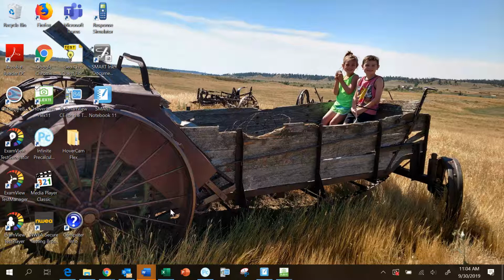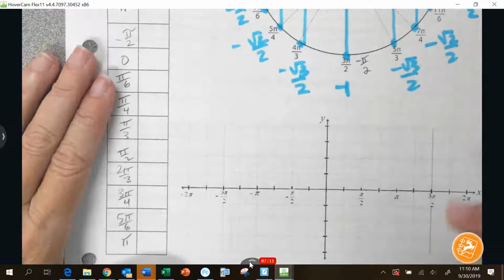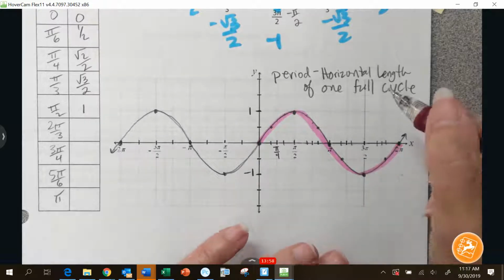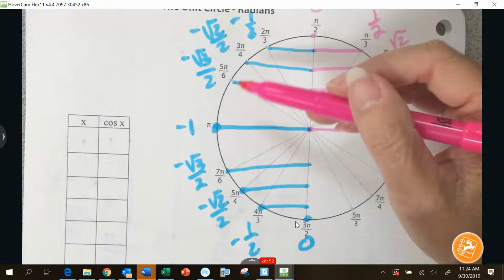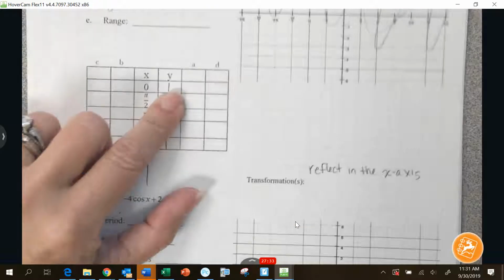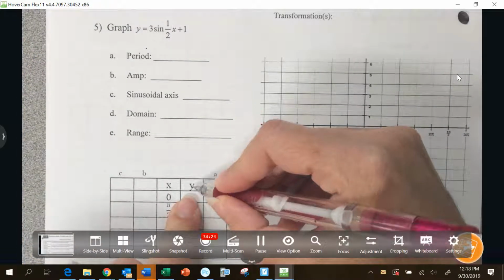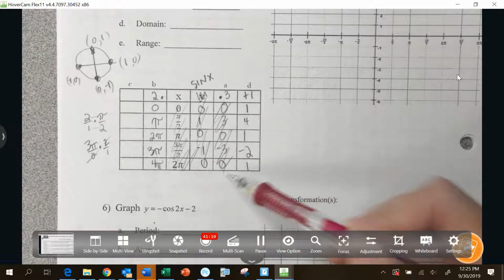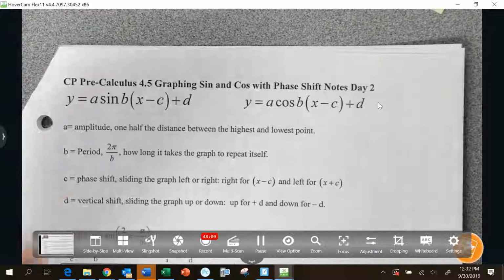PC 4 5 Day 1 Notes Graphing Sin and Cos